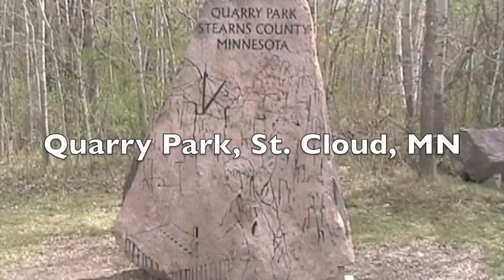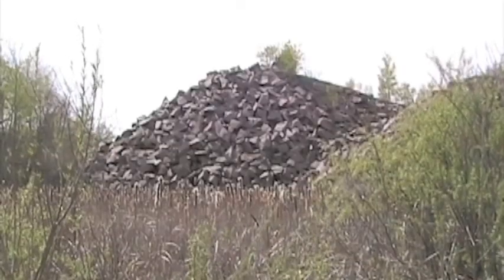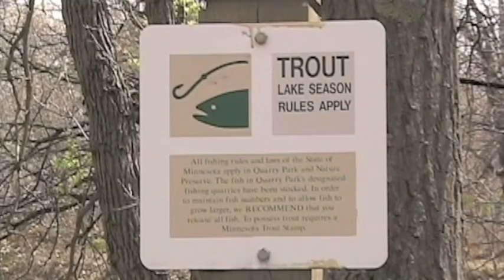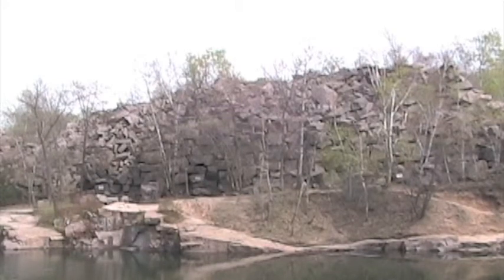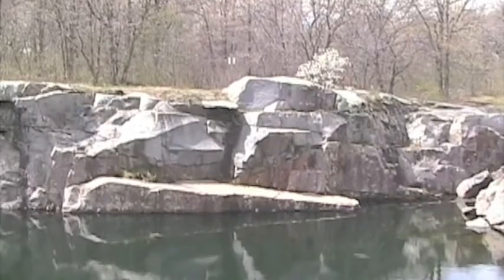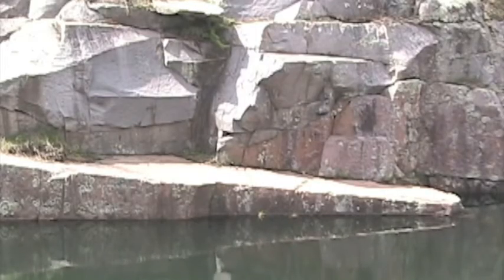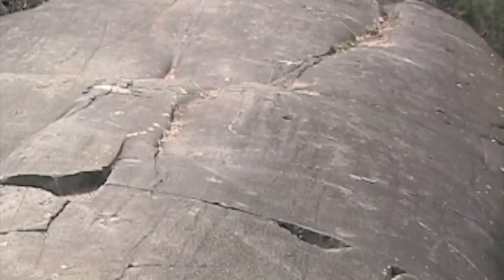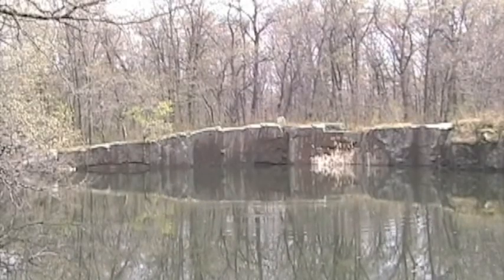Quarry Park, St. Cloud, MN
Introduction video to the geology of Quarry Park located in St. Cloud, MN.
Special thanks to Hoff, J., Saupe, S., and Handahl, M., Environmental Education Curriculum,